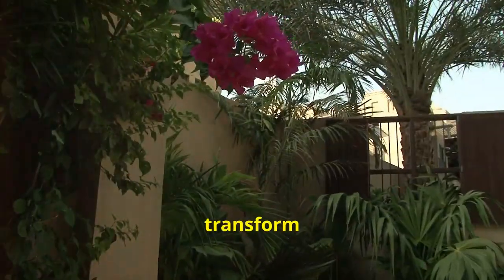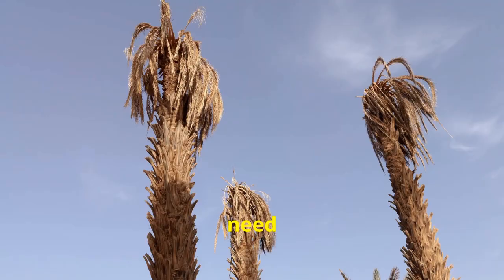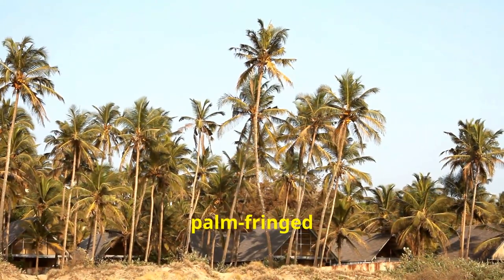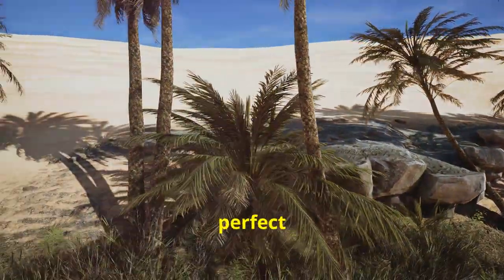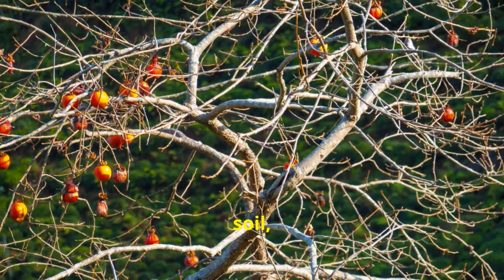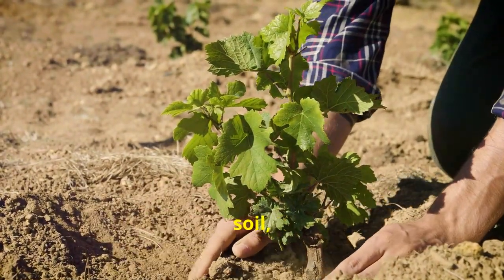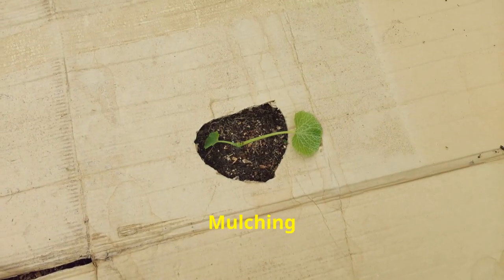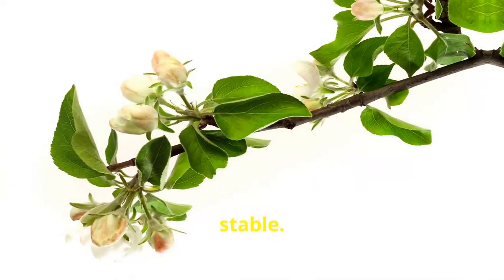"Complete Palm Tree Guide: Planting, Care Tips, and Best Species for the Arabian Gulf"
"Mastering Palm Trees: Everything You Need to Know - Planting, Care, and Best Choices for the Arabian Gulf Region"